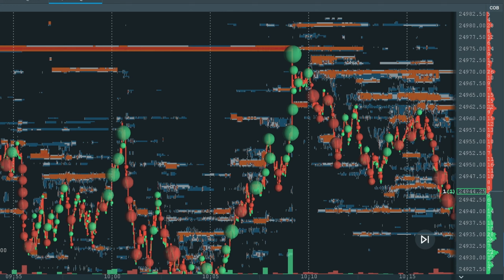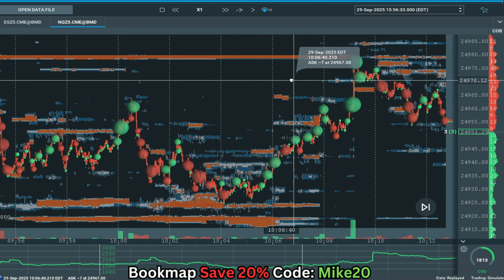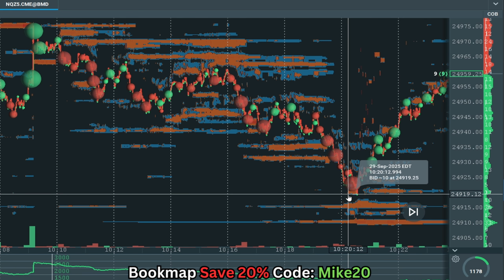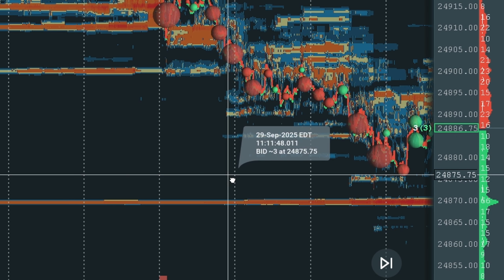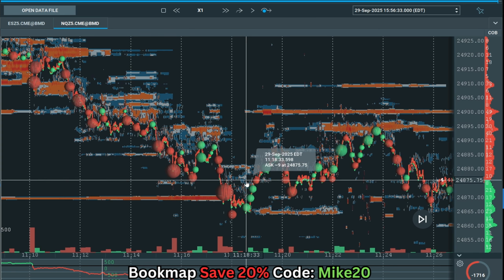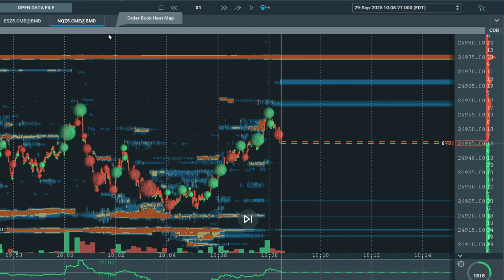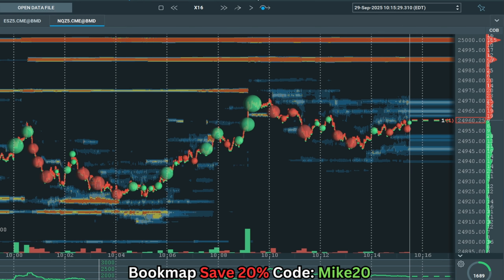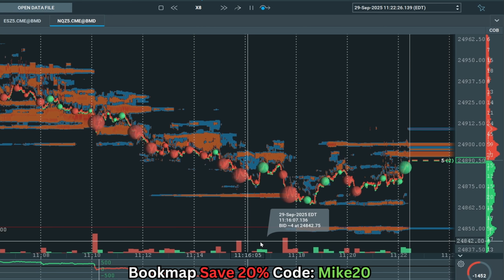High Reward To Risk Ratio Trade Using Bookmap